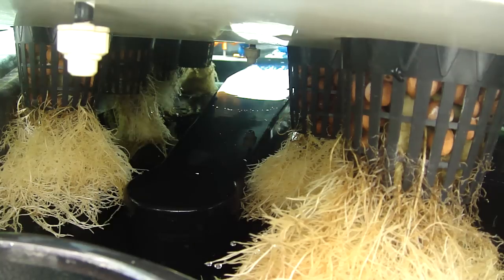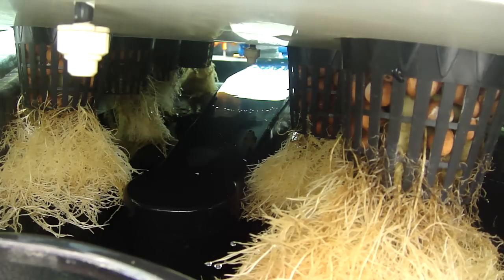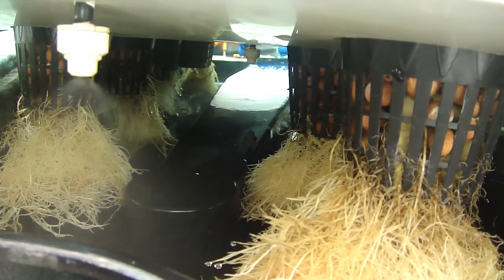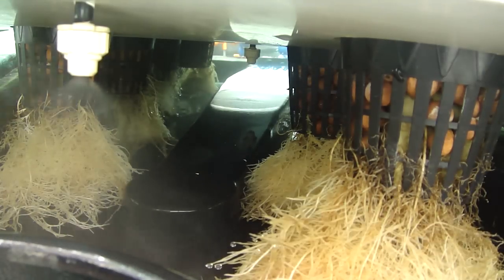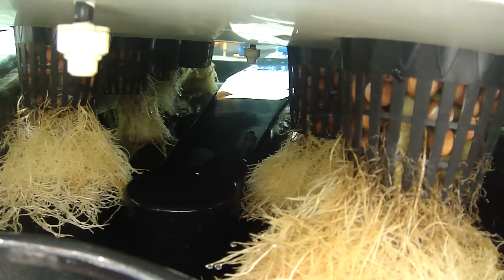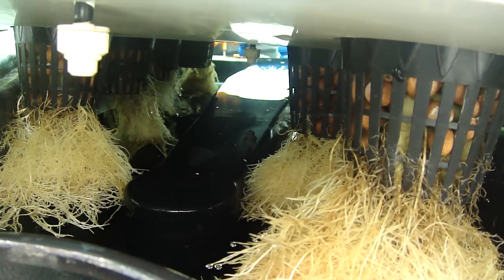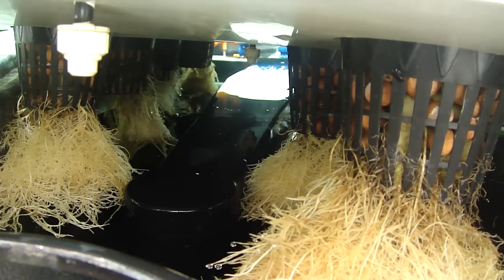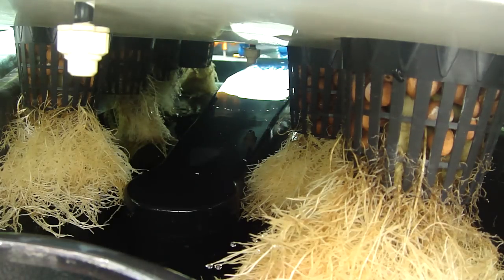Food Safe, High Pressure Aeroponics ONLY $649 - TreeFrog by Multiponics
The only food safe High Pressure Aero (HPA) system available today! Achieve more efficiency and produce better results than the other "aero" systems on the market and rest assured your grow gear is not leaching out toxins like most other hydroponic and aeroroponic growing systems. Check our shop, prices have likely been reduced since this video!

Multiponics.com